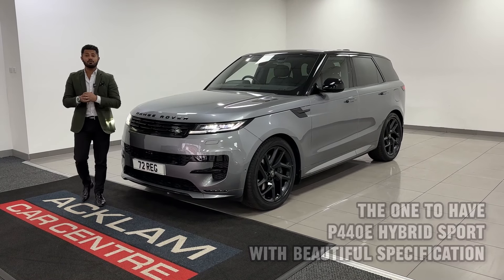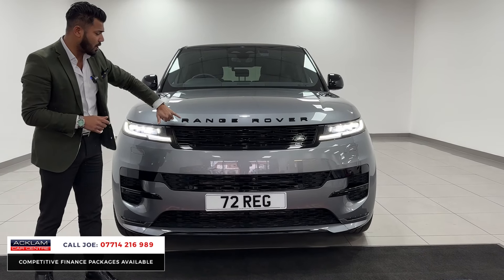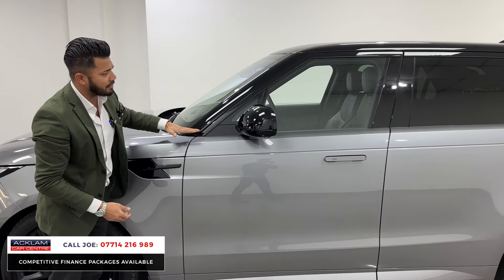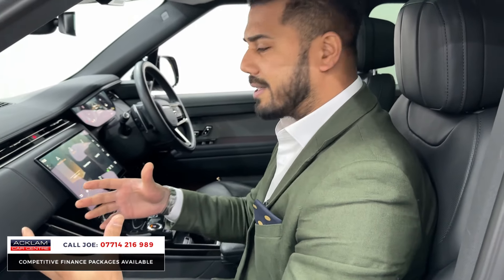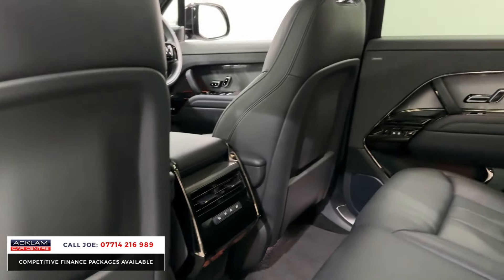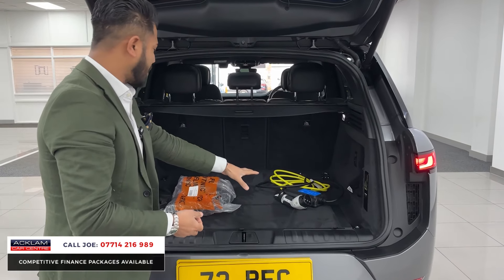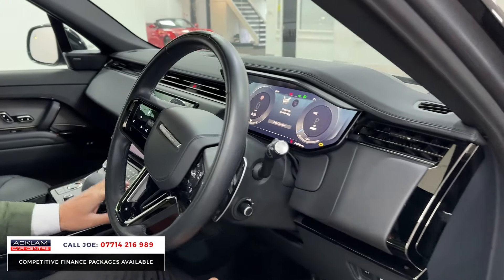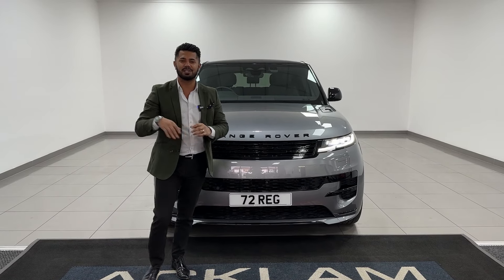2022 Range Rover Sport P440e Dynamic SE Hybrid